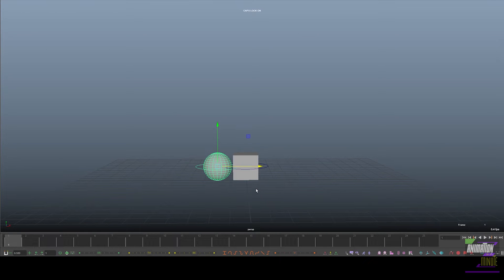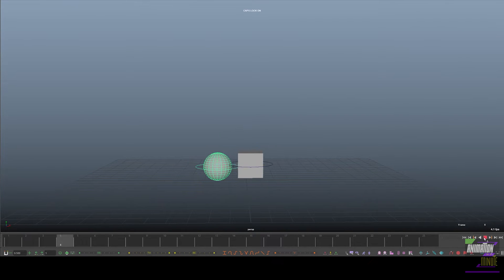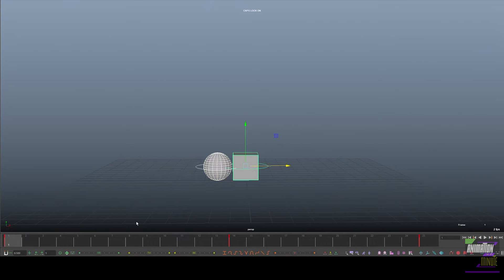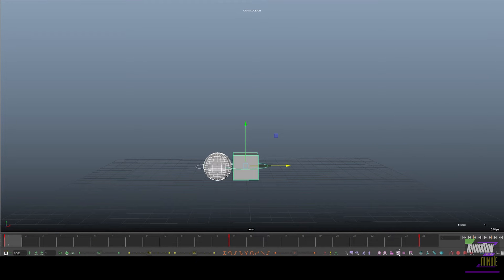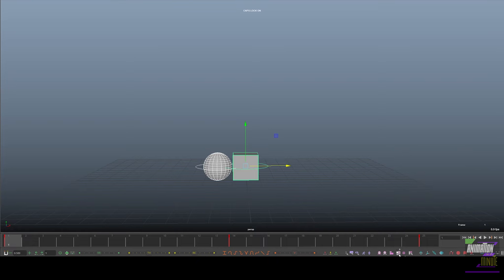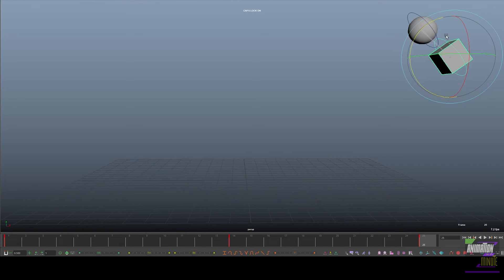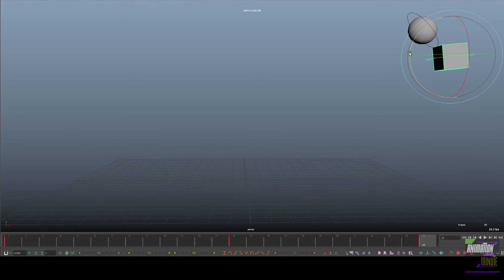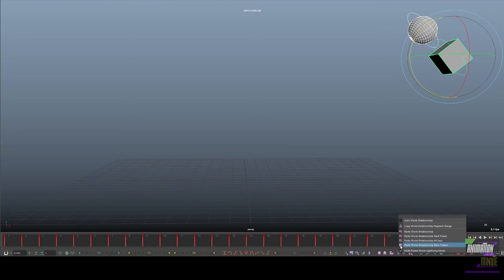For Animators-How to quickly and easily create Fake Constraints using Animbot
Create fake constraints with animbot tools.